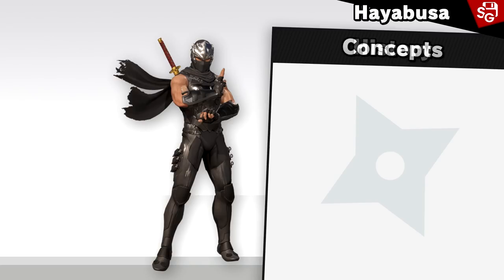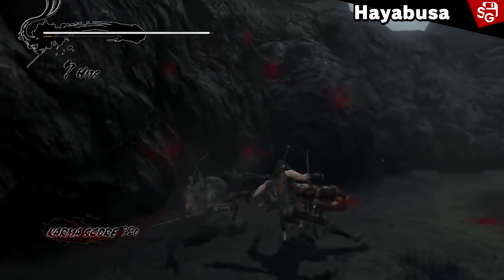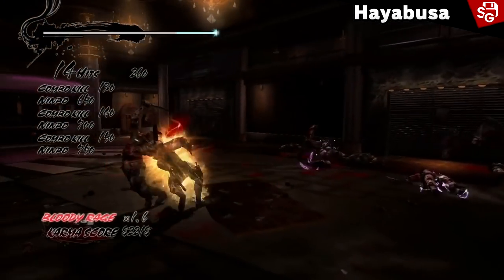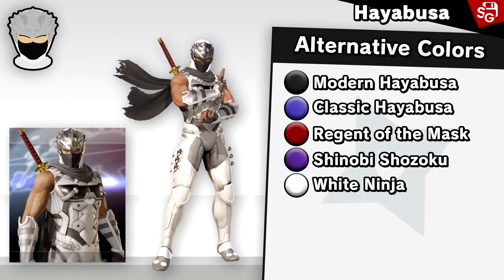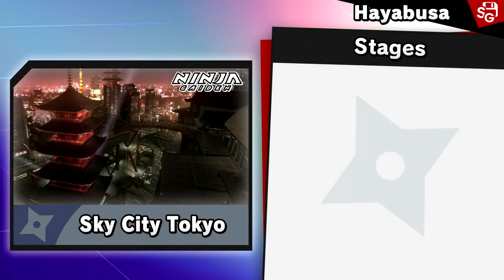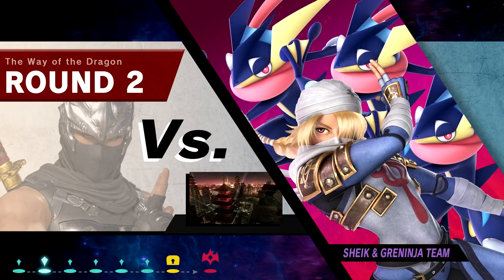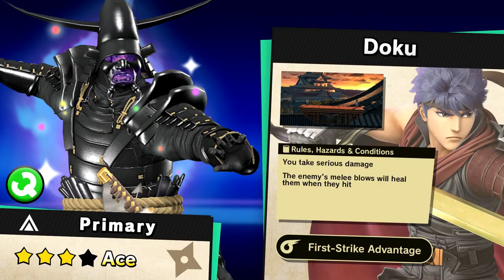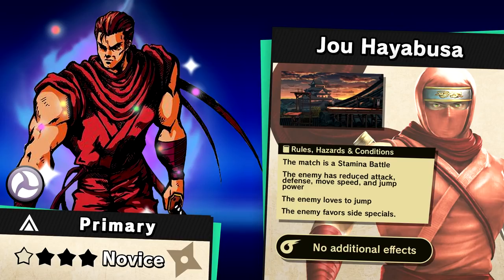All the Ninja Gaiden Content We Could See in Super Smash Bros. Ultimate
Welcome, all ninjas in training. Steel yourself and prepare to Izuna Drop into this new episode. Today we are covering the Ninja Gaiden series.